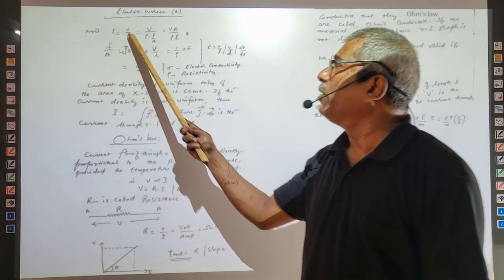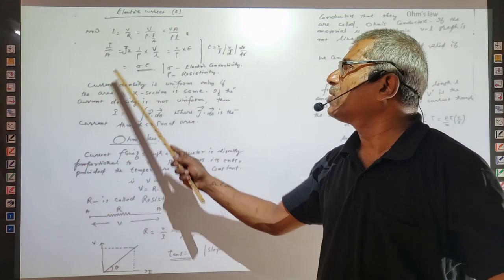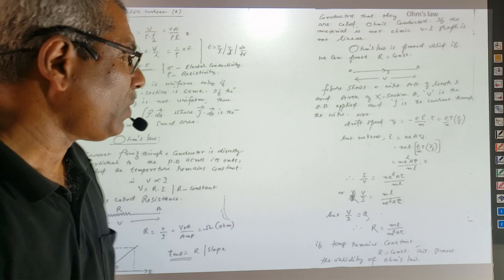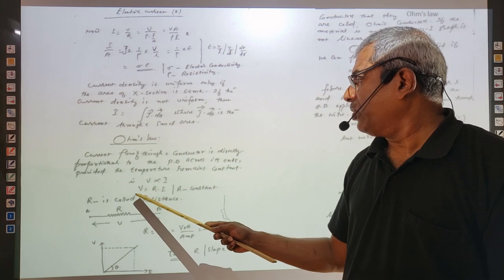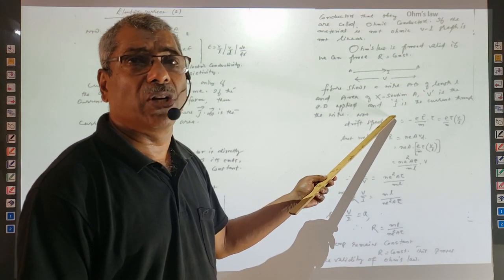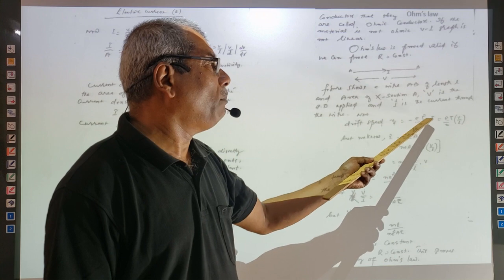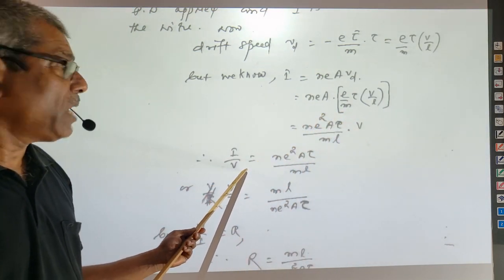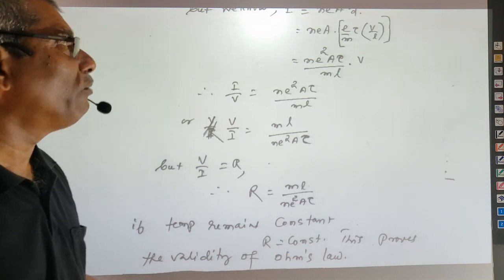Electric Current 3 1